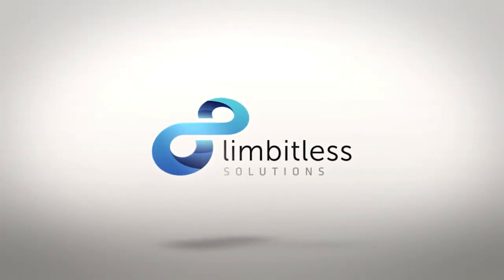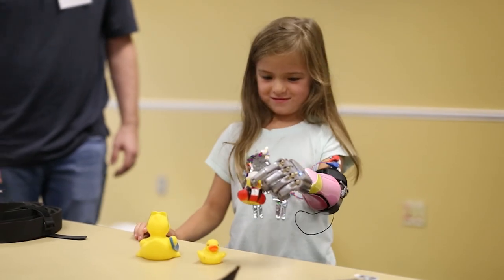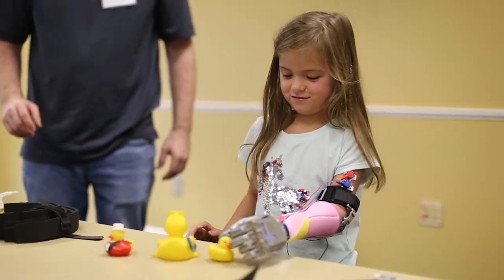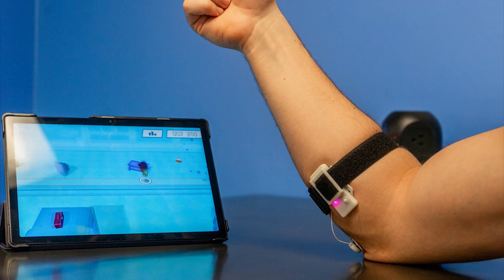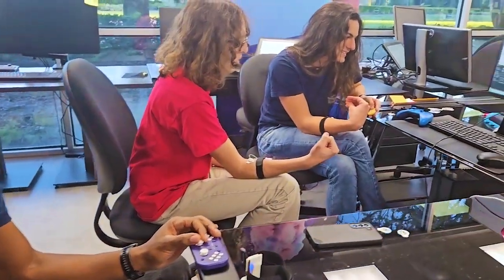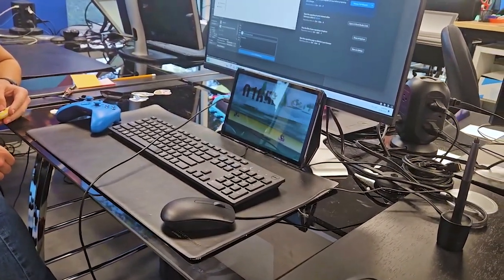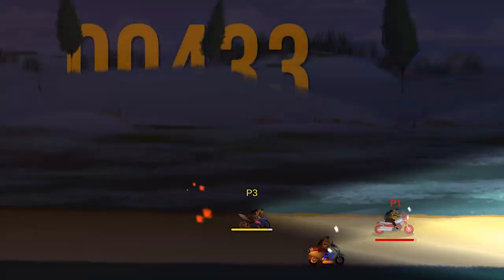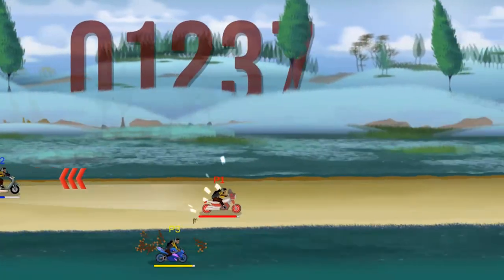Redline - Limbitless Solutions Training Video Games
Learn about one of Limbitless Solutions' newest training video games - Redline! See how Limbitless Solutions uses video games to help train children on how to use their prosthetic arm.